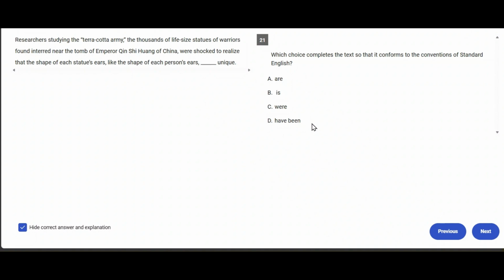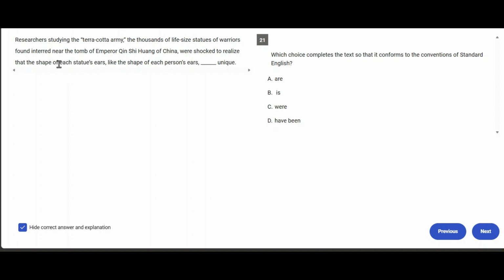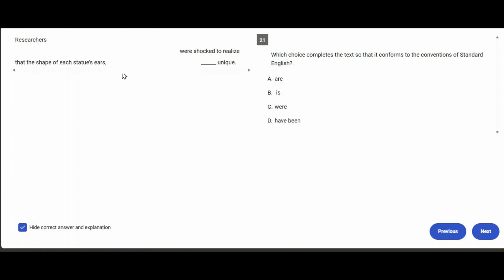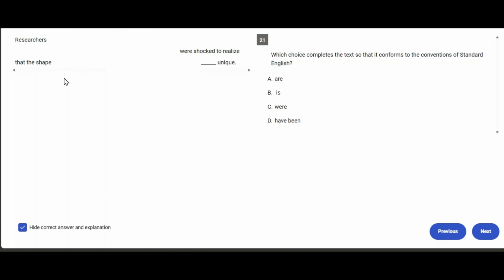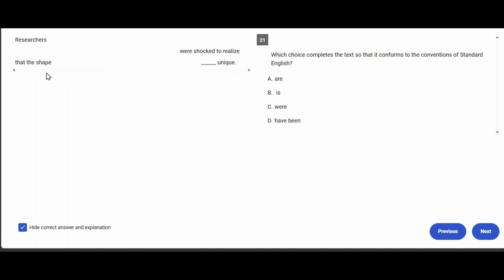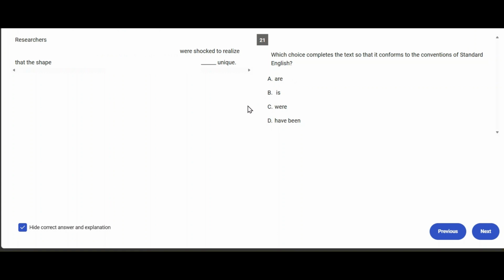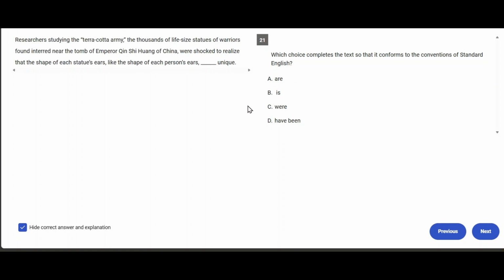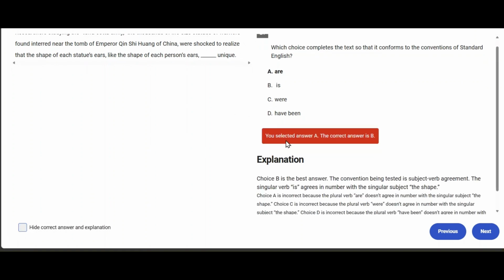SAT Grammer (Reading and Writing Verbs and Pronouns)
In this video, I will walk you through how I solved digital SAT Reading and Writing problems involving grammar, and most often verbs and pronouns. I was able to score a 790 on the EBRW section of the exam because I used these tricks. At the end of the video, you will know exactly how to approach SAT reading and writing grammar problems too!